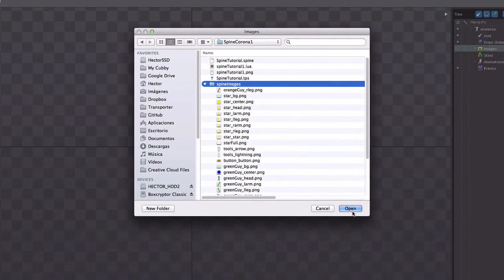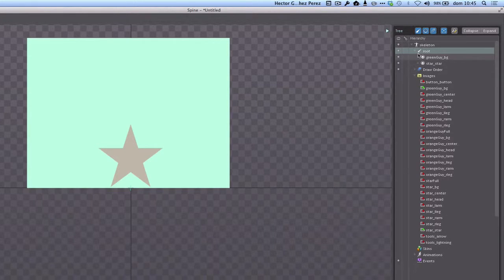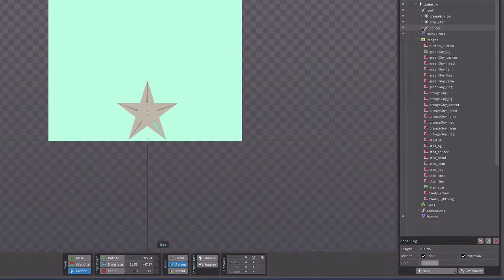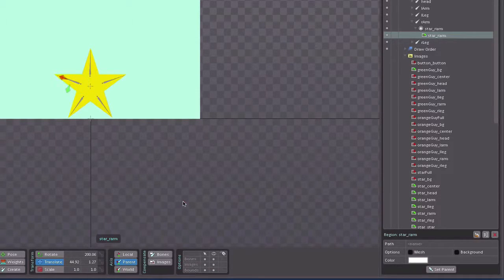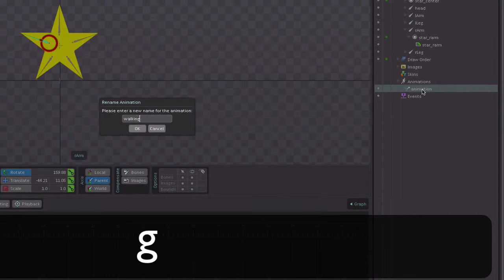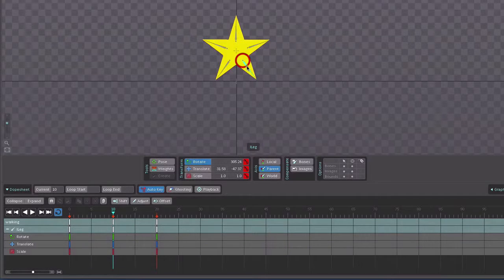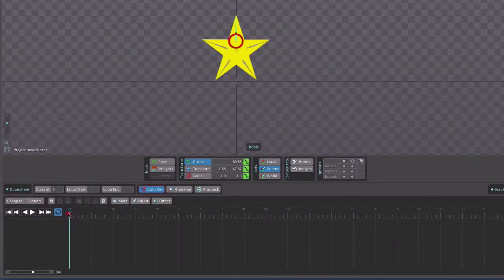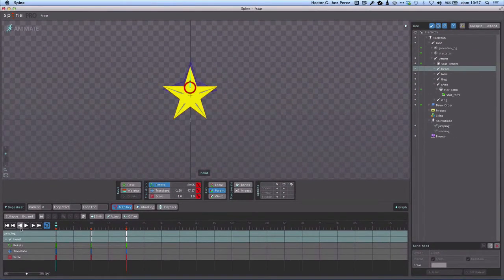Spine Tutorial for CoronaSDK Lesson 10: Creating and Animating the Star Character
Having finished setting up and animating our “Orange Guy”, now it’s time to animate our second characther: a yellow star. In this video we’ll see how to setup images and bones, and unilike our “Orange Guy” we won’t use skins, as this will be a less complex character